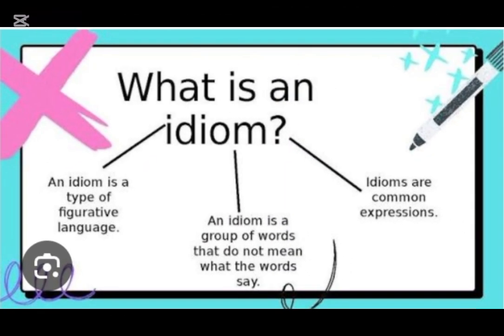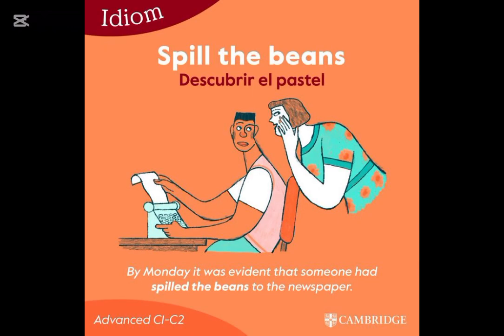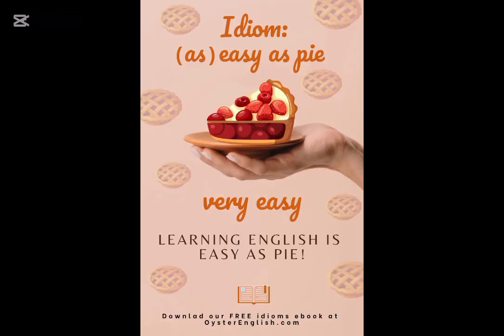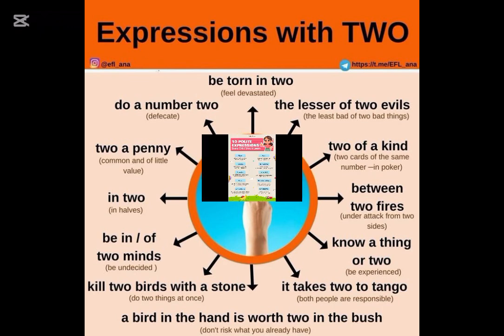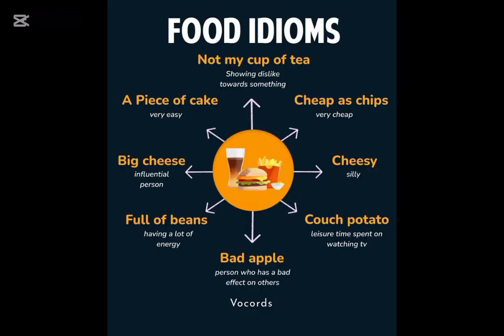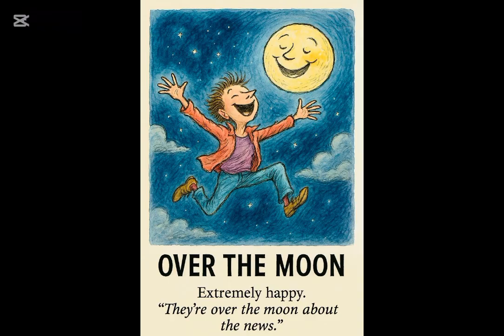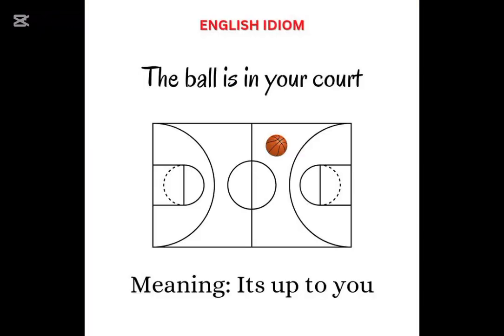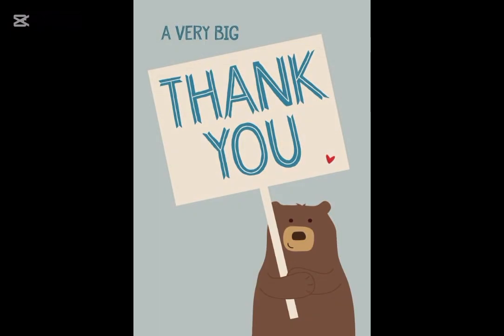Idioms and fixed expressions📚